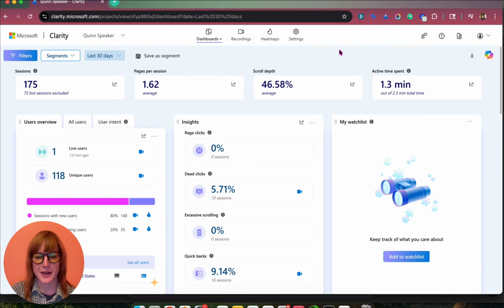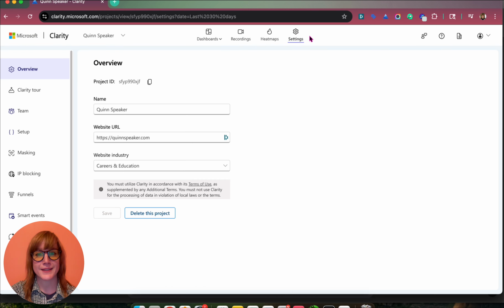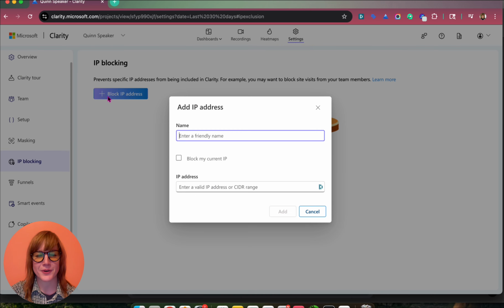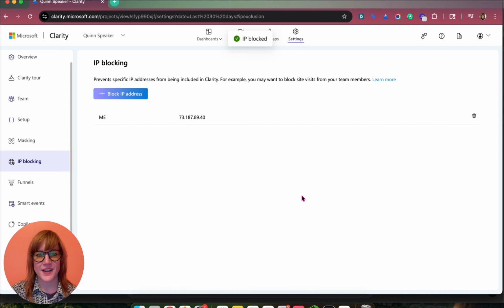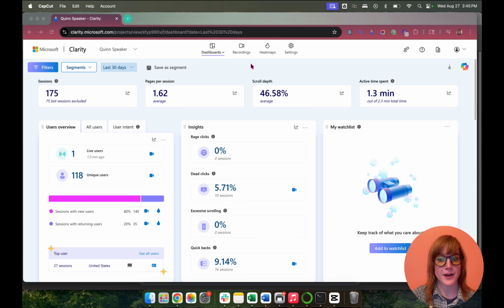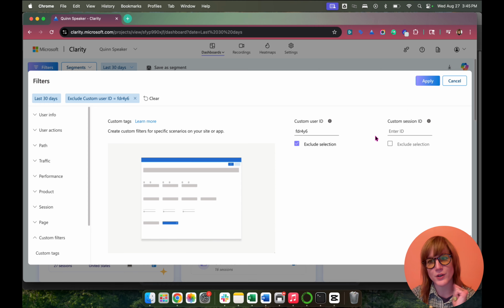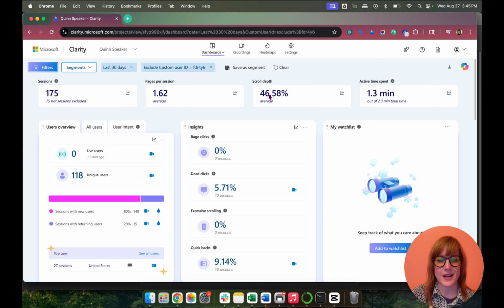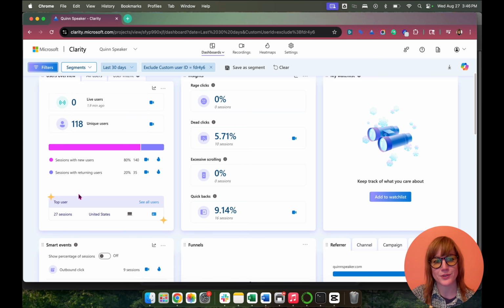2 Minute Tutorials: How to Block Your IP and User Data in Clarity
A quick step-by-step tutorial on how to block your IP, and user ID, from showing internal user behavior data on Microsoft Clarity.